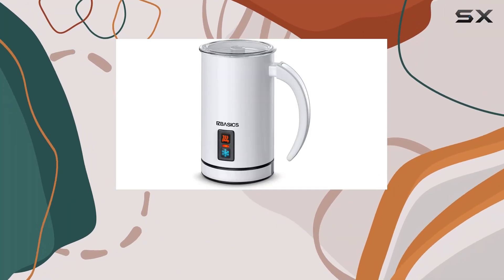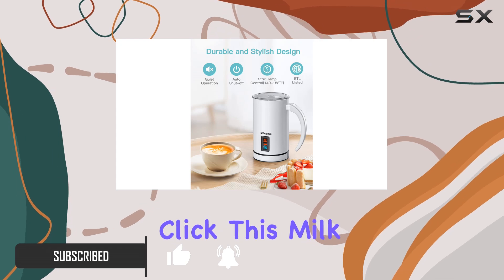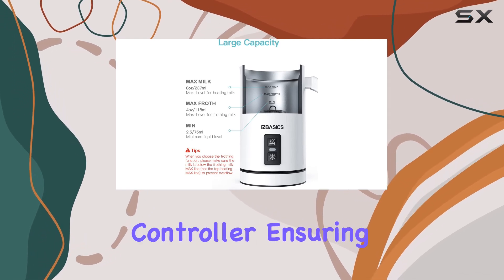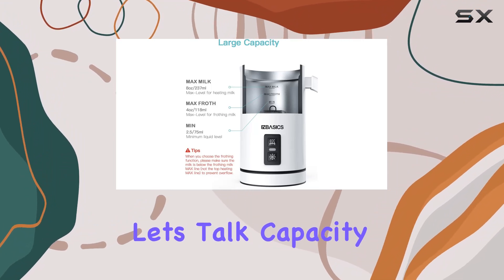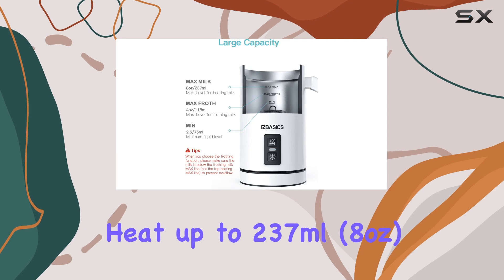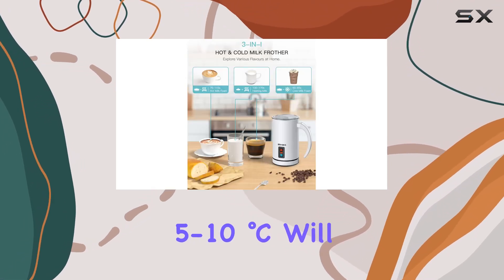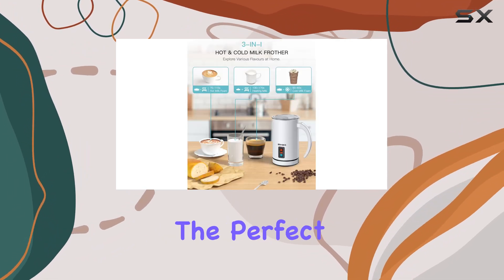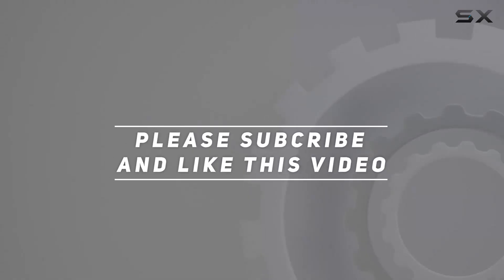EZBASICS Milk Frother: Your Ultimate Milk Frothing Solution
0:00 Intro
0:06 Review

Things that we mentioned in this video:
EZBASICS Milk Frother, Electric : B0CLNJLCBX